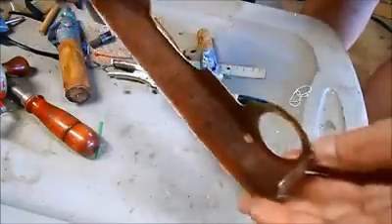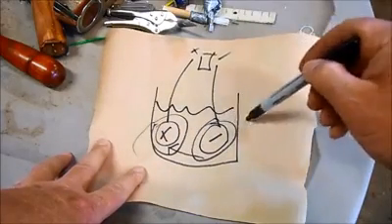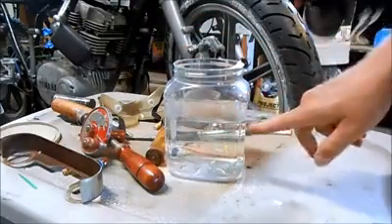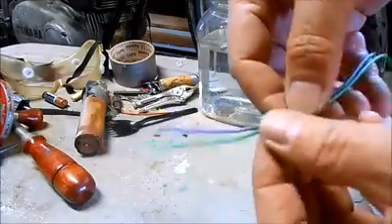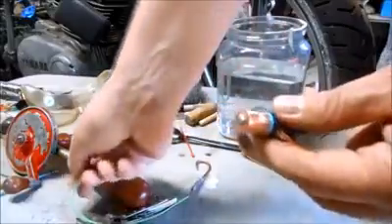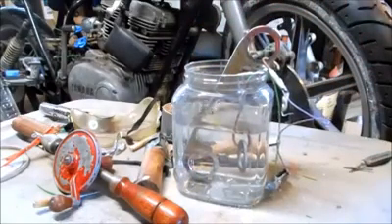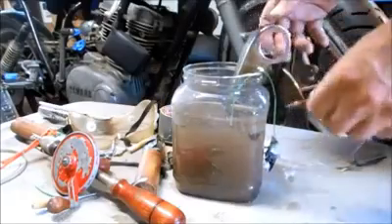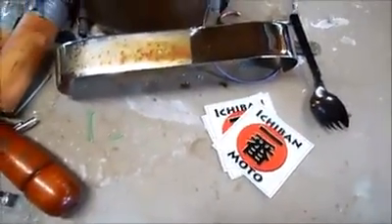Quitar oxido por electrolisis